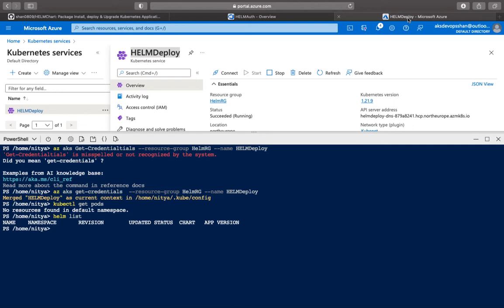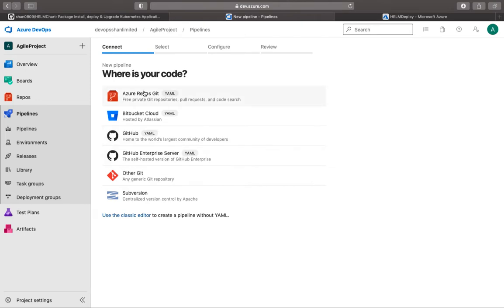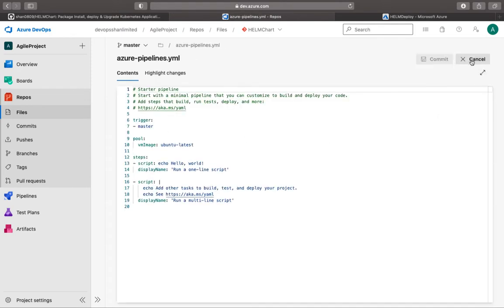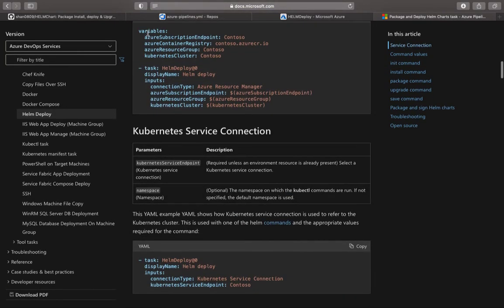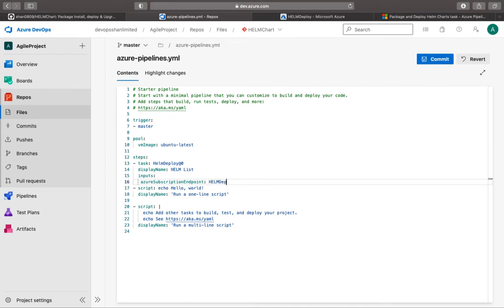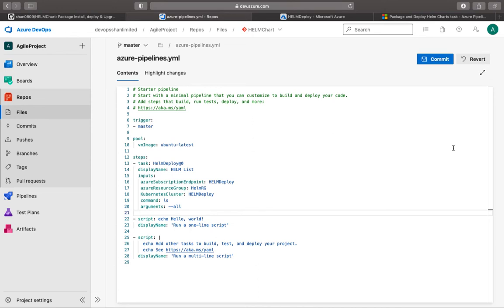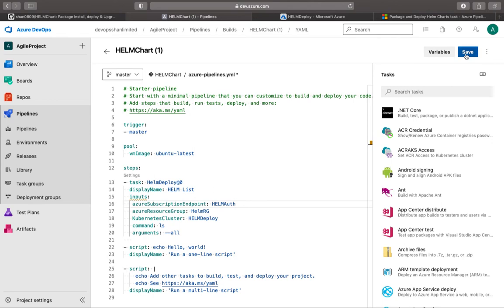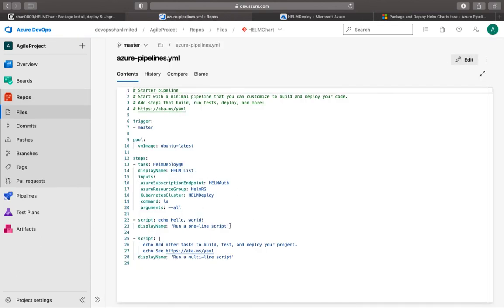HELM Deployment via Azure DevOps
In this session we are talking about how to write basic YAML for HELM deployment via Azure DevOps.

This is one of my lecture from the course published in UDEMY, if you are looking for Azure DevOps Introductory course with practise questions, you may purchase the course